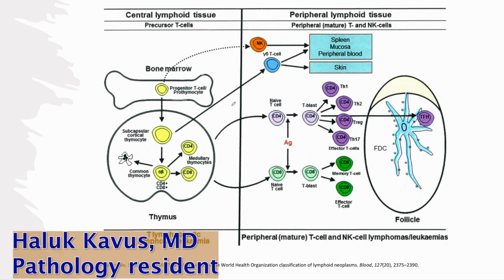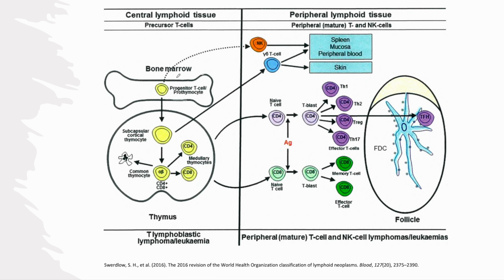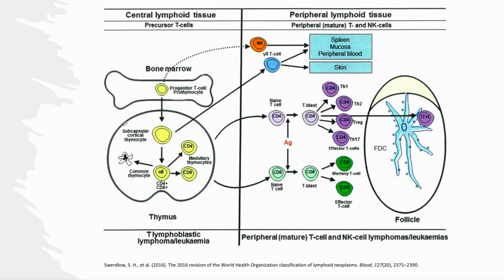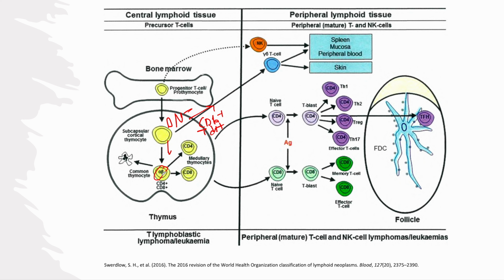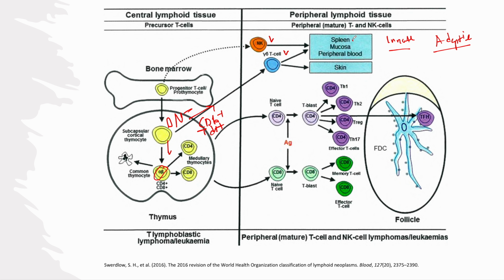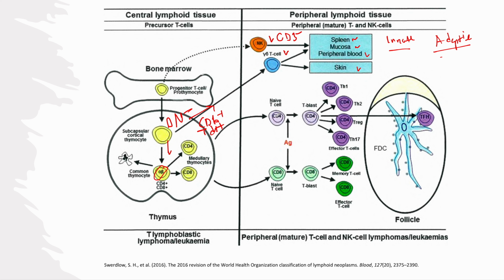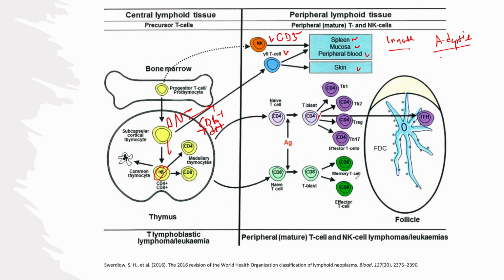T lymphocyte development basics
B lymphocyte development basics explained by a pathology trainee (@HKavusMD).

Key concepts covered:
Thymic Maturation: The progression from double-negative to double-positive and single-positive (CD4+/CD8+) thymocytes.
Innate vs. Adaptive Immunity: comparing NK cells and Gamma-Delta T-cells (innate/rapid response) against Alpha-Beta T-cells (adaptive/memory response).
T-Cell Subsets: The differentiation of Helper T-cells into Th1, Th2, Th17, T-regulatory, and T-follicular helper cells.
Neoplasms: Correlating developmental stages with specific malignancies, including T-Lymphoblastic Leukemia/Lymphoma (T-ALL) and Peripheral T-Cell Lymphomas (PTCL).

T-cell development, NK cell maturation, Thymus histology, T-ALL, Peripheral T-cell lymphoma, Innate vs Adaptive immunity, CD4 vs CD8, Gamma Delta T cells, Hematopathology, Haluk Kavus MD, WHO classification tumors, T-follicular helper cells, Immunology review, USMLE Step 1, Pathology boards